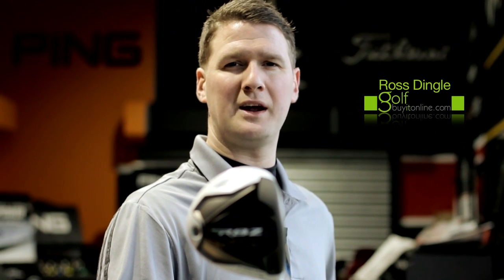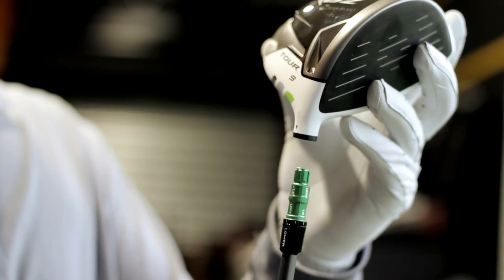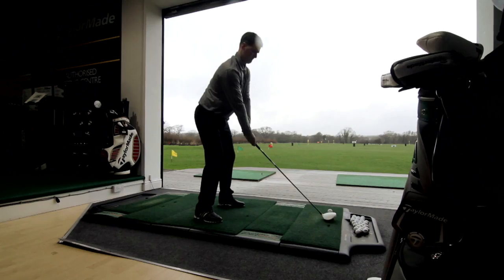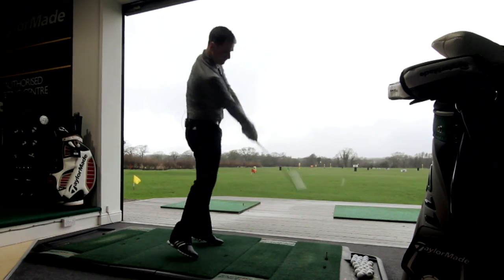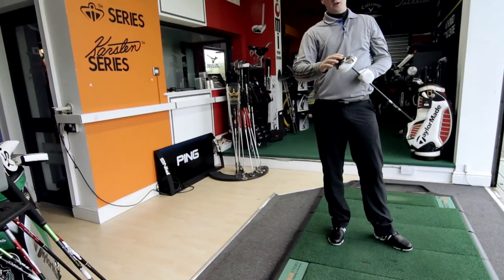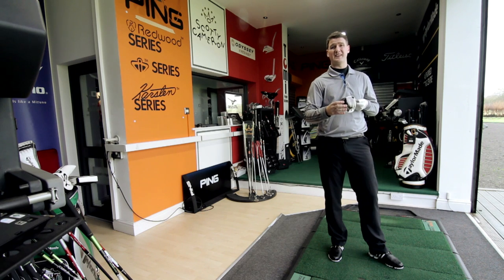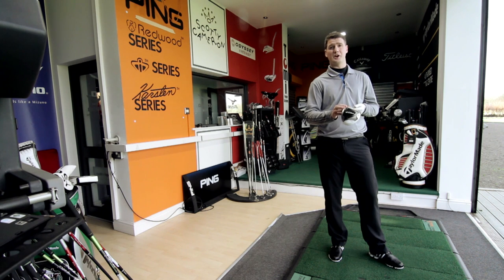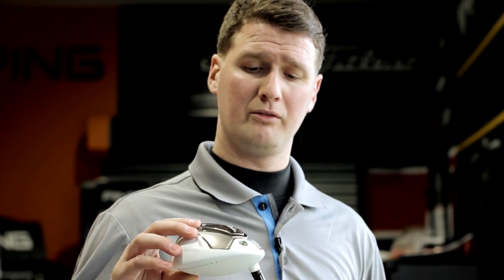Taylormade Rocketballz Tour Driver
A hands on review of the brand new Taylor Made Rocketballz Tour Driver.